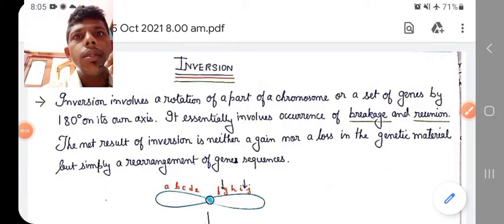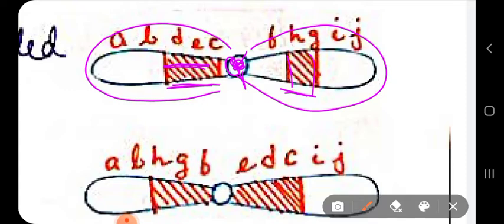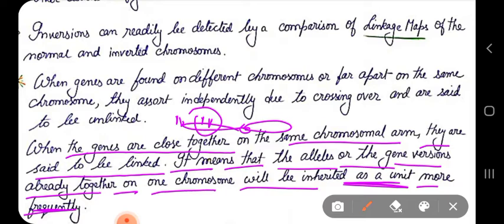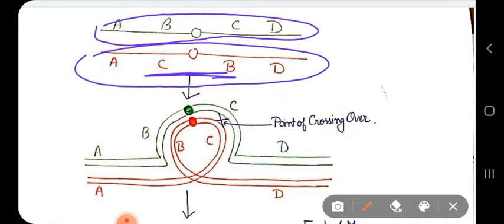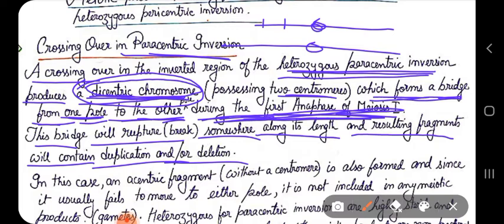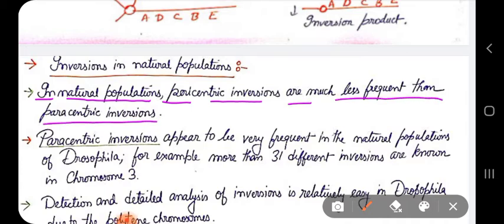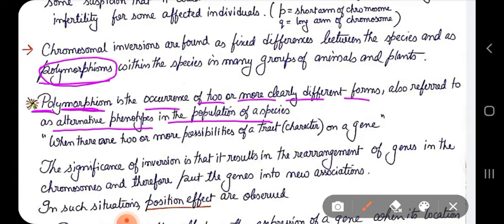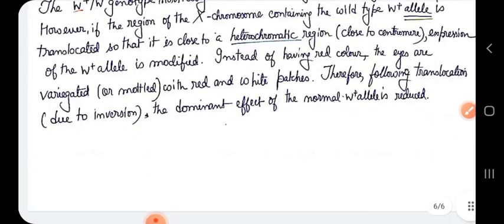Inversion Genetics(for BT 3rd semester)